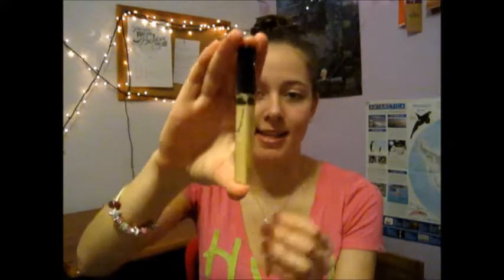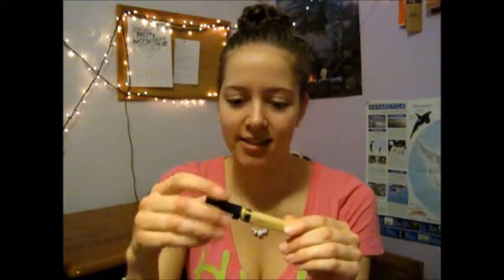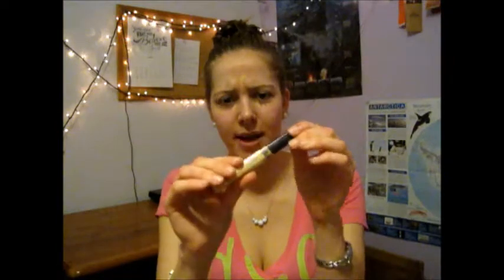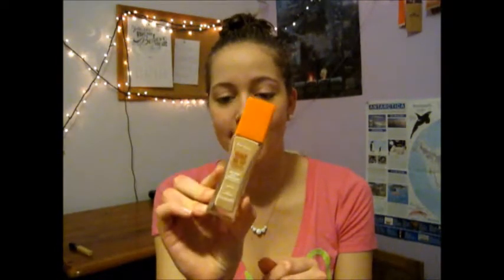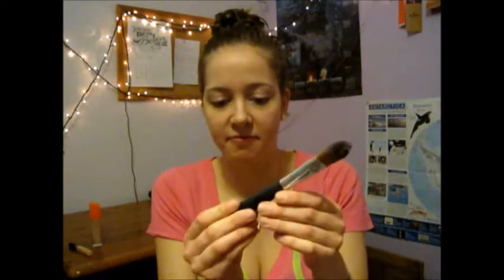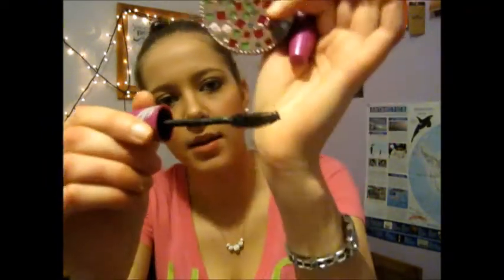Everyday Makeup Tutorial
Hey guys!
So this is how I do my makeup on a daily basis! I am not a makeup artist or professional or anything and am certainly not claiming to be. This is literally just how I, personally, do my makeup. Enjoy!

Jess xx